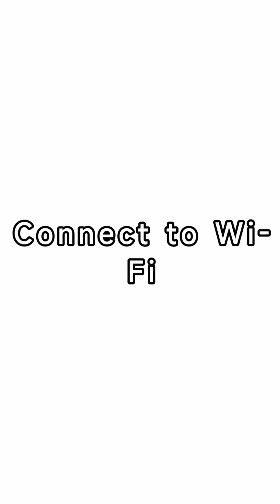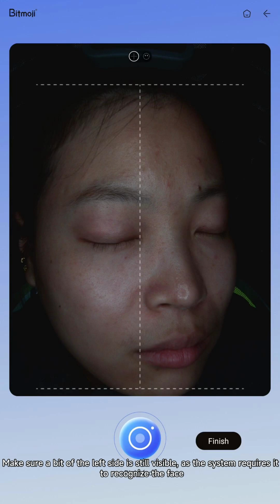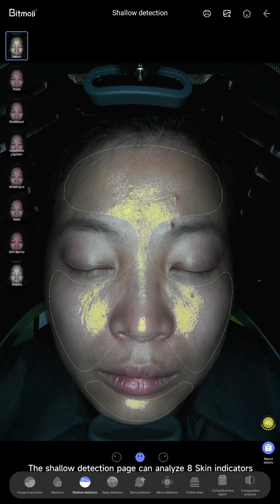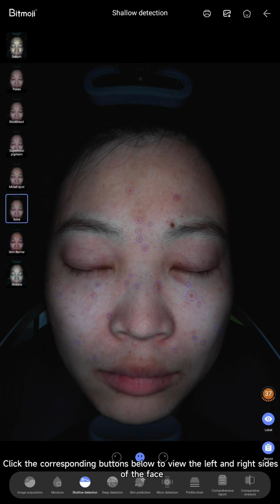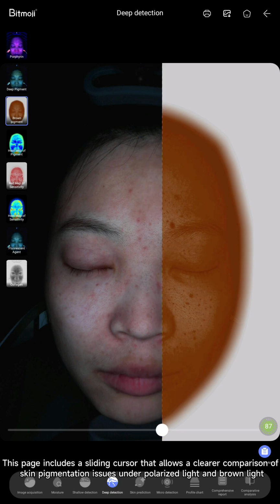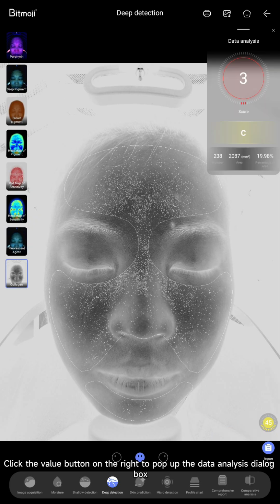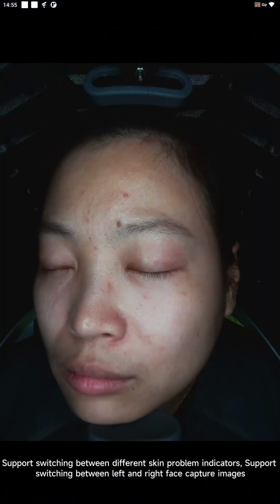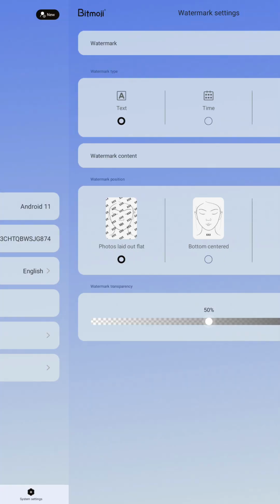B3 Frontend Operation Video